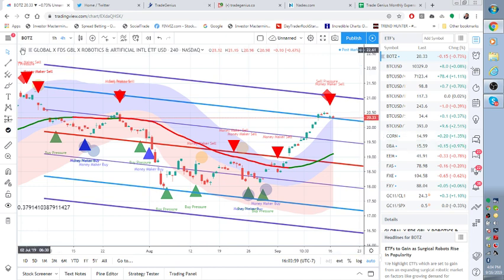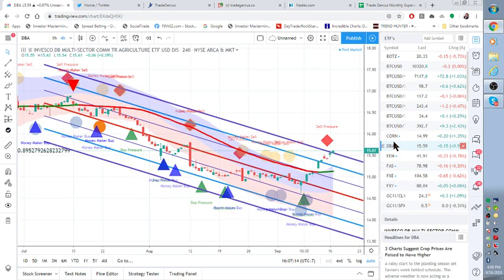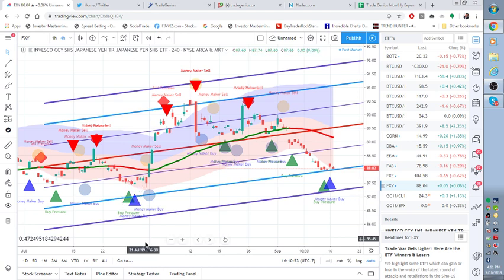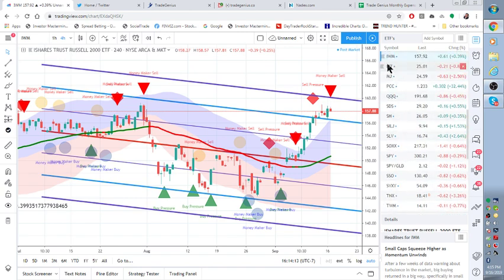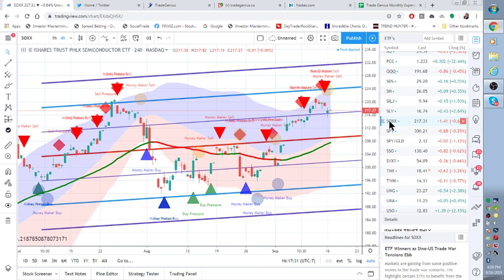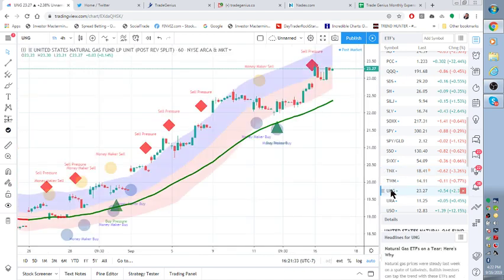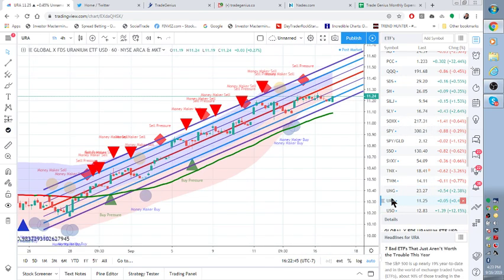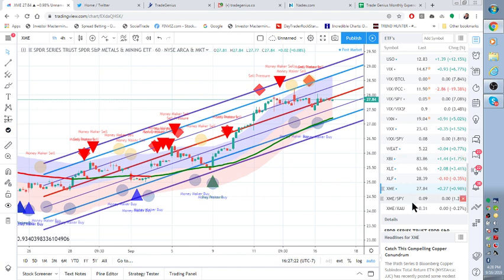My ETF Watchlist, and Process